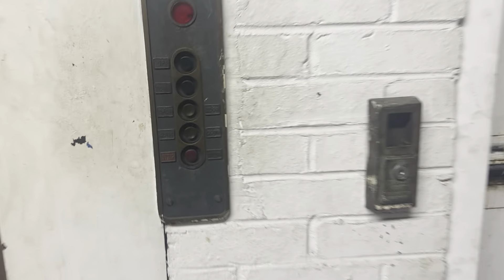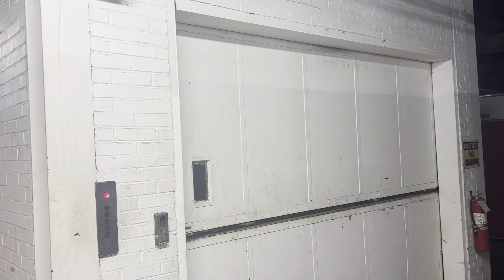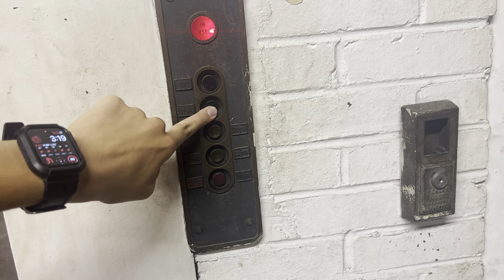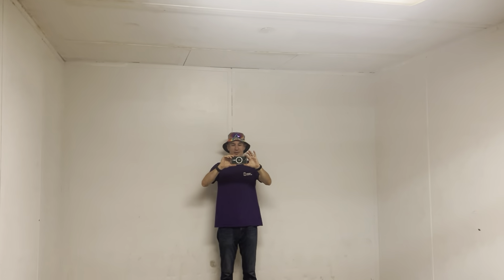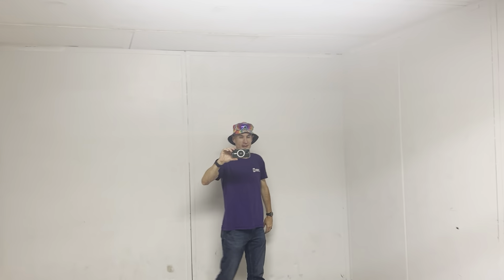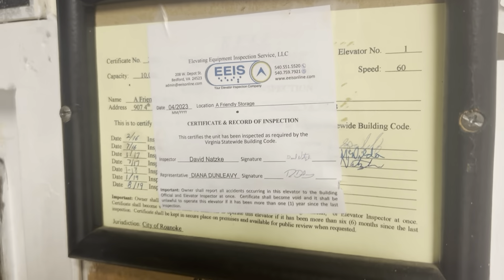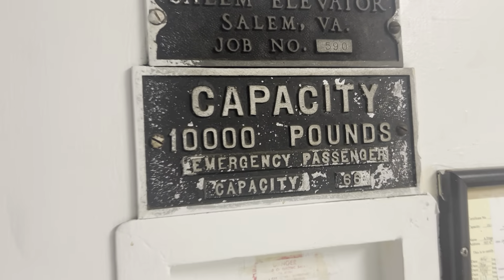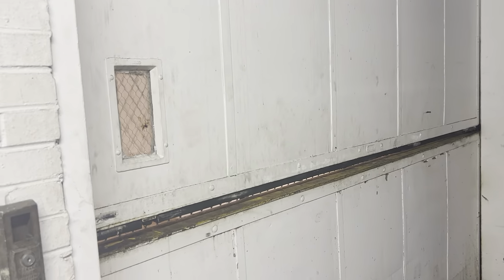(With Dieselducy) 1940’s Salem Traction Freight Elevator at the ElevaTOURS Museum in Roanoke, VA